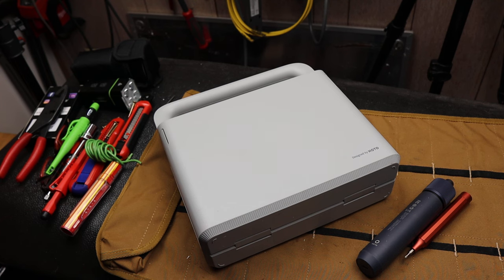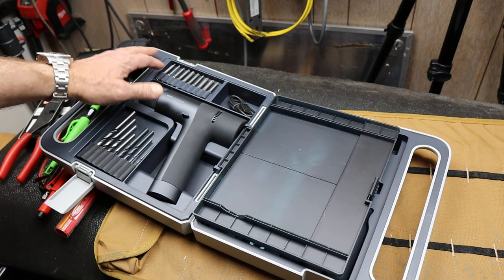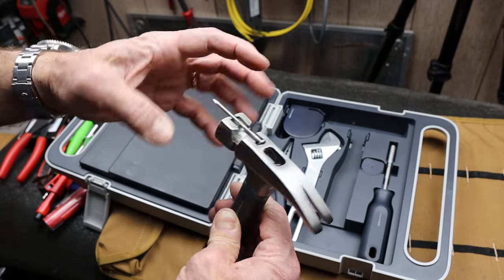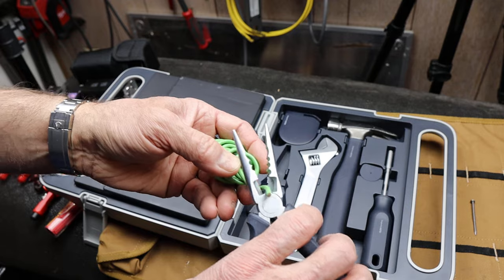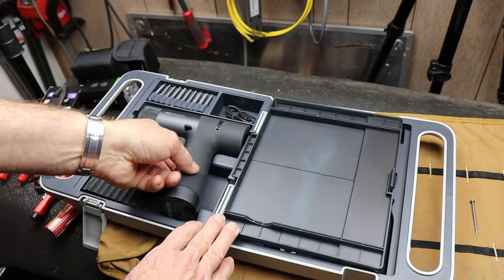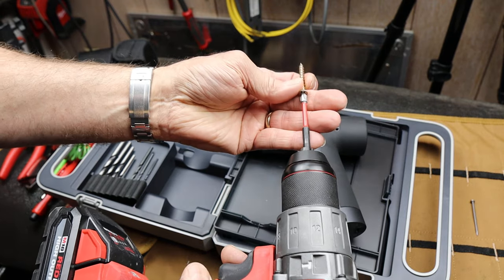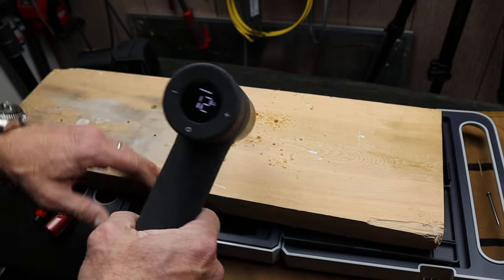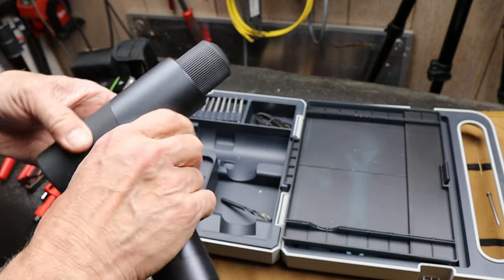The HOTO DIY Toolkit is a one-stop solution for those new to tools but want to do it themselves.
The HOTO DIY Toolkit is a one-stop solution for those new to tools but want to do it themselves. Other HOTO tools I've worked with are pure art and function. Making a DIY tool kit designed to be as pleasing to look at as to use, There is a large segment of the population would be me more likely to use this HOTO kit over a chest full of Snap On tools.